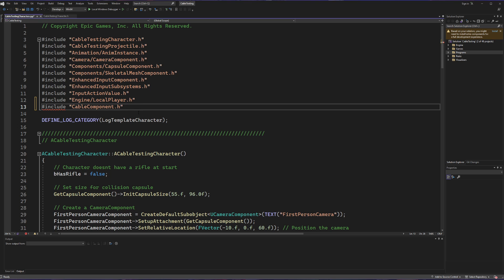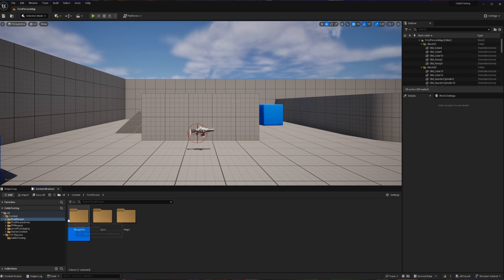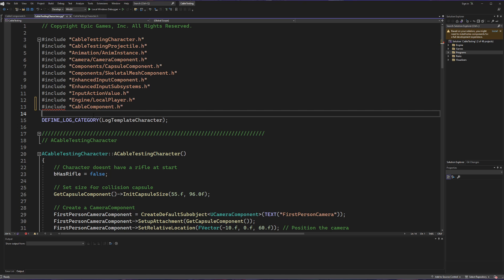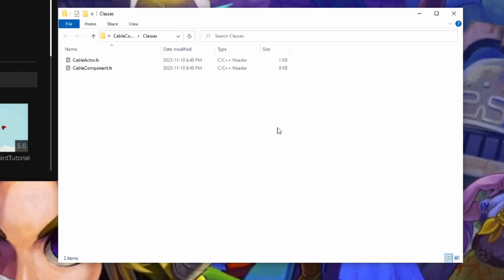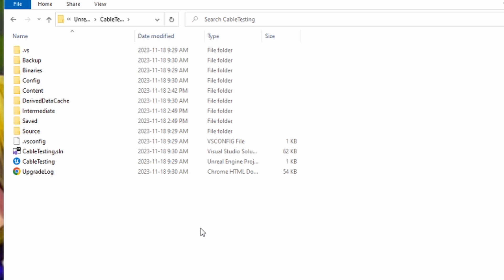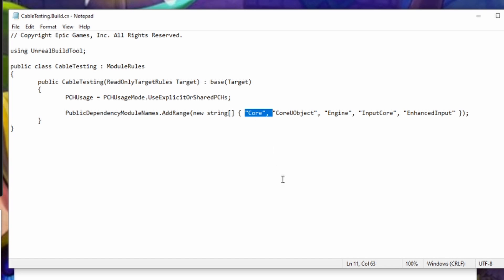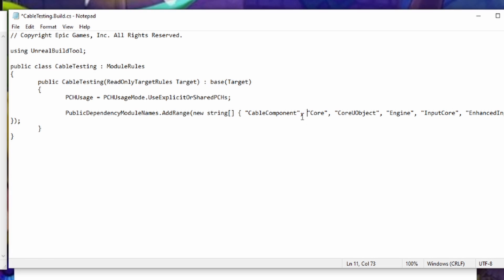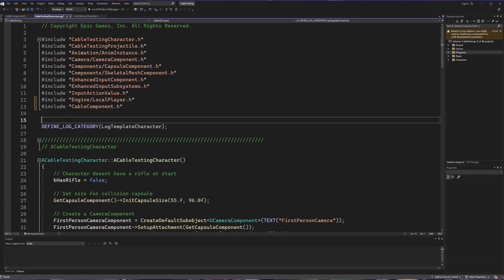How to Reference Plugin Header Files in Unreal Engine 5 C++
All plugins, such as the cable component, are not referenceable by default inside of your C++ projects. In this video, I will be breaking down and showing you how you can alter your project files in order to use the plugins you are enabling within Unreal Engine 5.